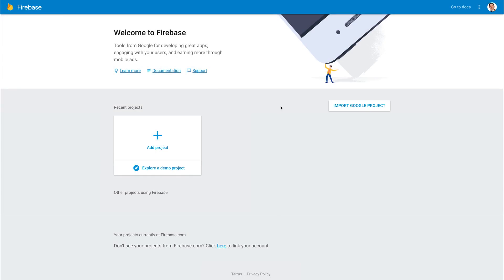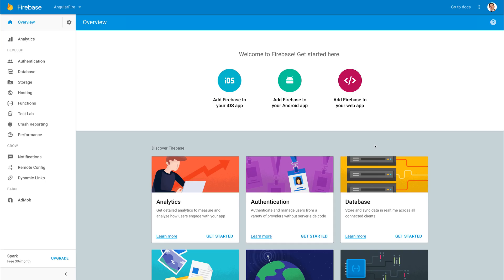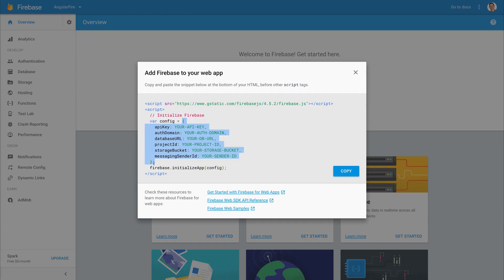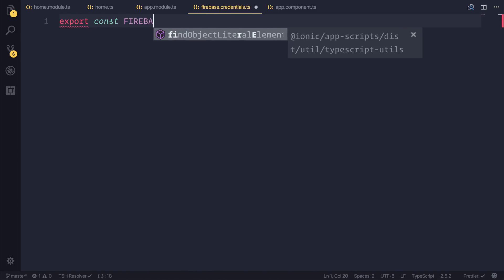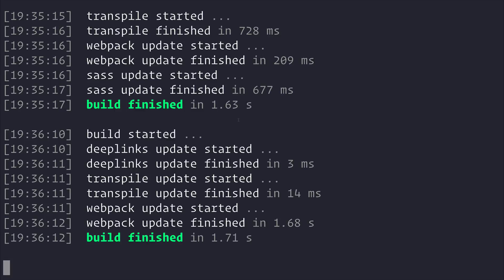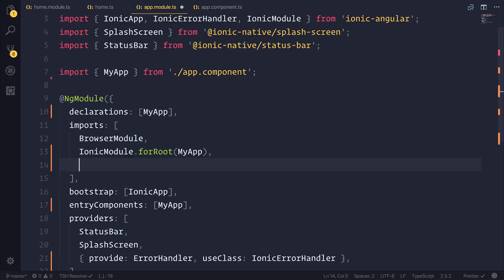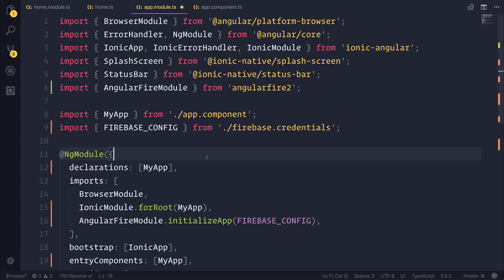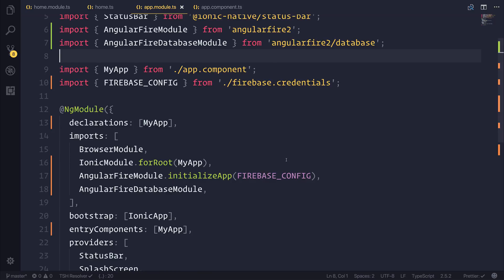(#3) Ionic 3 and AngularFire v5 - Adding AngularFire2 v5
Now we have the environment setup, let's look at adding AngularFire2 v5 to the project.

Paulhalliday.io:
Learn Ionic 3 From Scratch